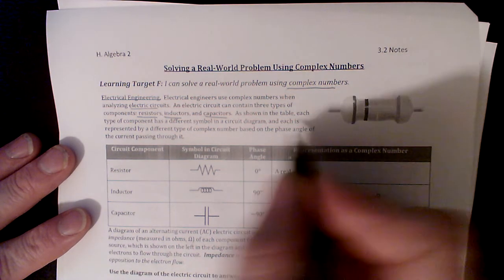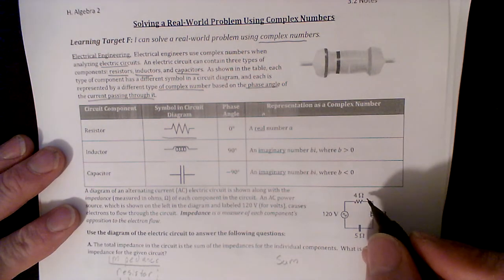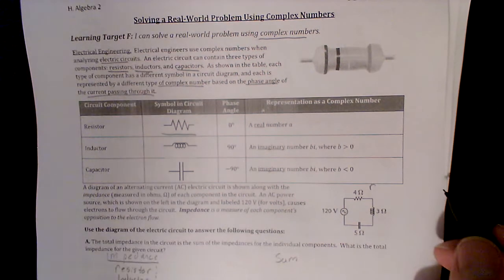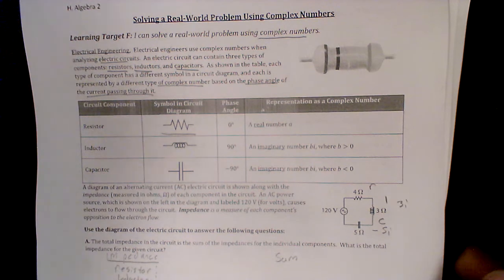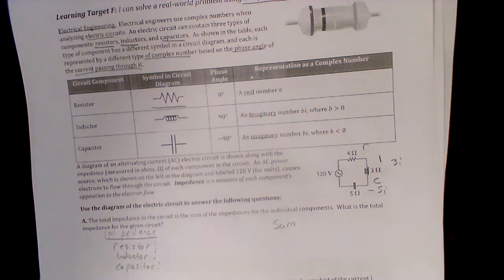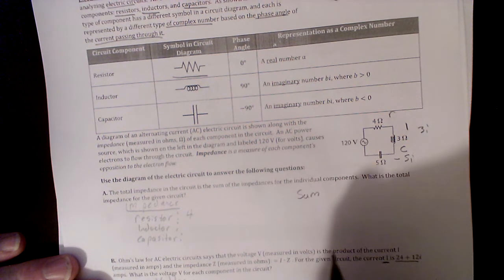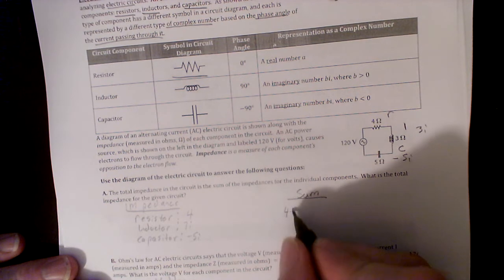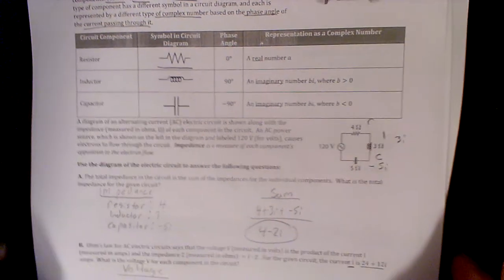3 2 page 4